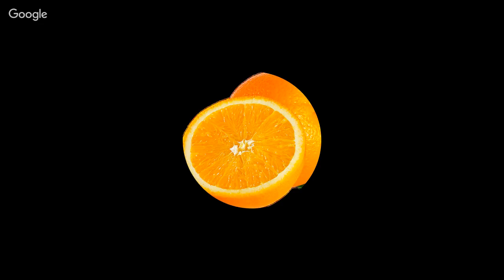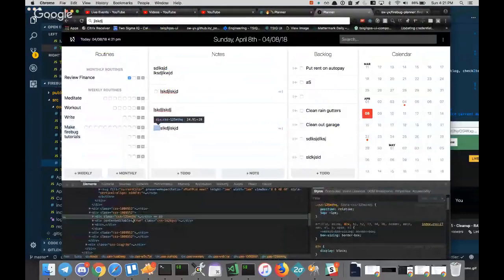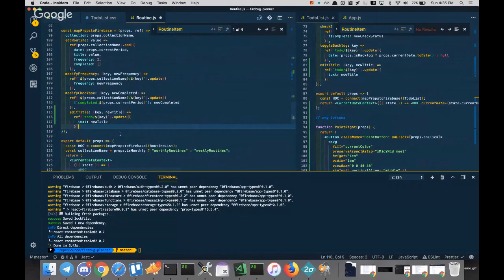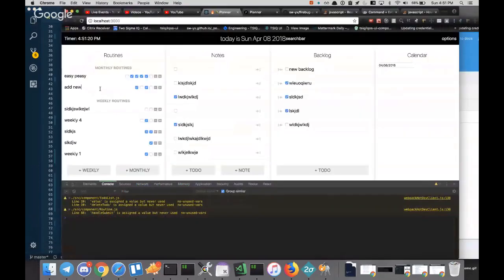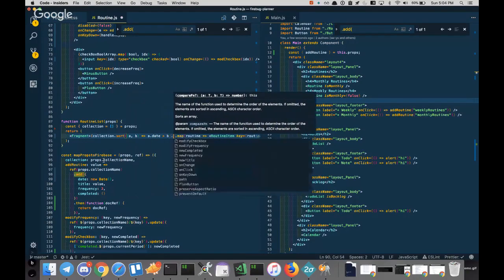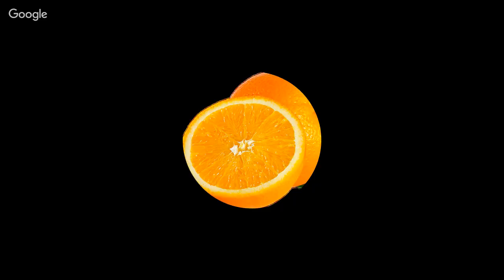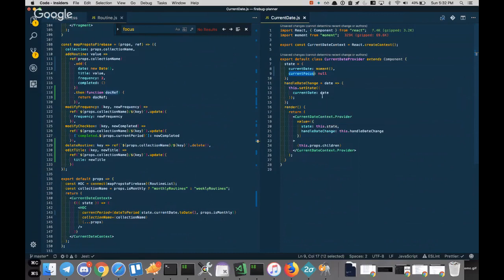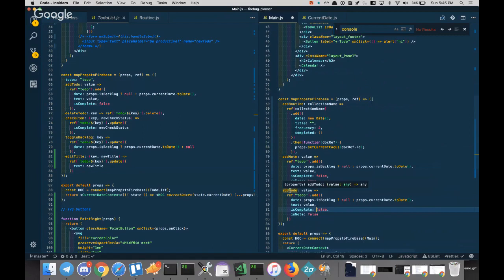Firebug 4.5 - Cleanup - RAW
this is a special episode where we cleanup whatever was left over from firebug 4 final - just minor styling things and making the todo/weekly buttons work. We will not record another one so we can keep the Final series moving